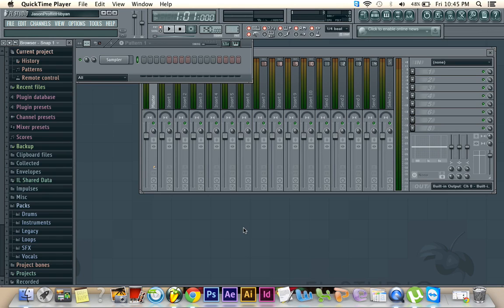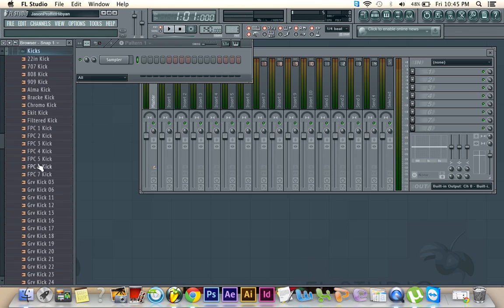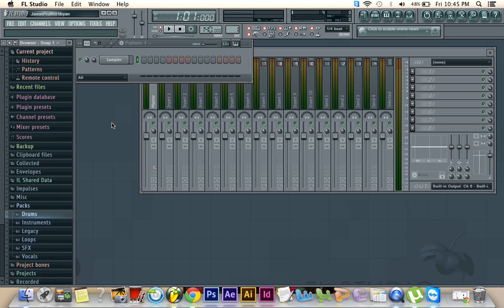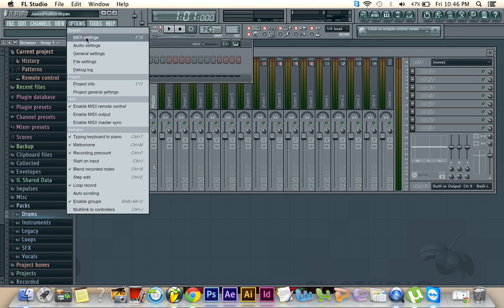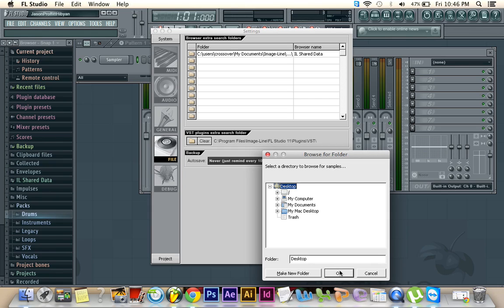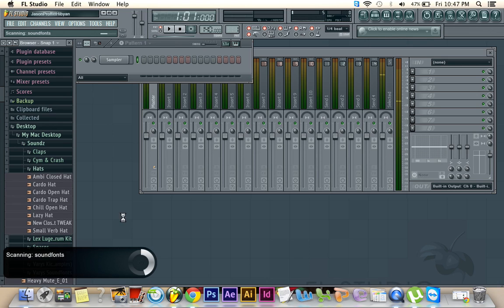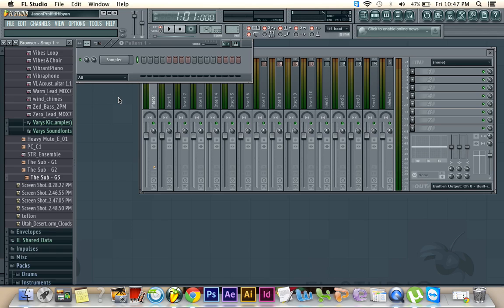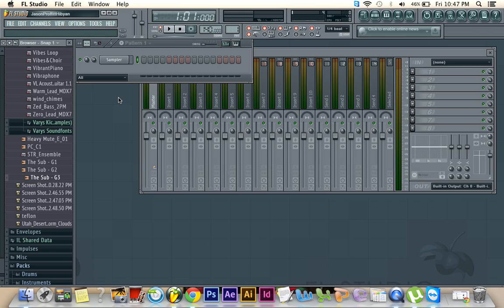How to Implement SoundPacks and Drumkits into FL Studio on a Mac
I have scoured tha internet trying to figure out how to do this and couldn't believe I didnt see it right in my face, anyway, no need to rip your hair out of your head now...Proffitt got ya back B) SUBSCRIBE!